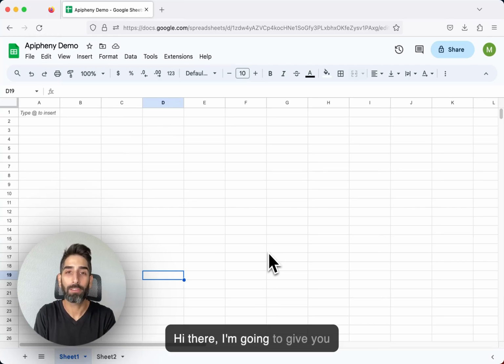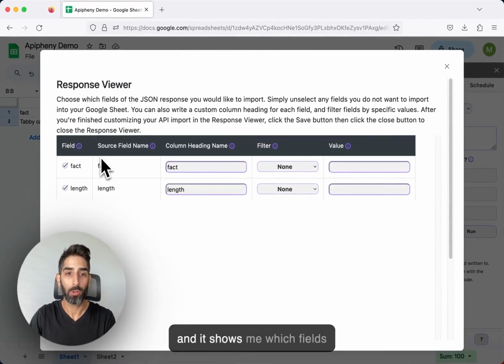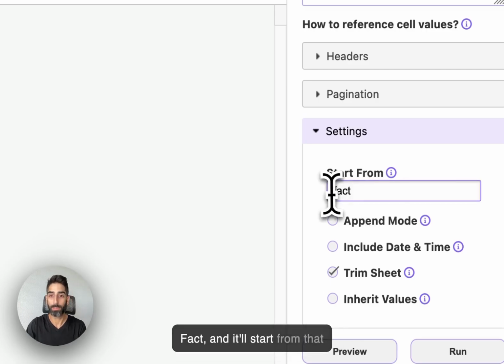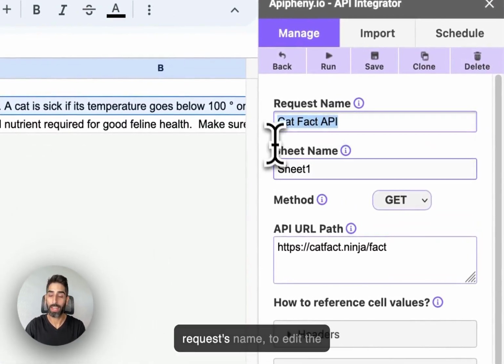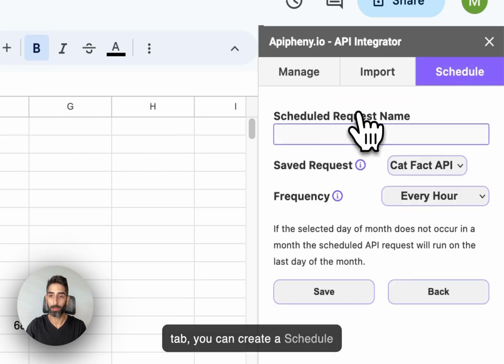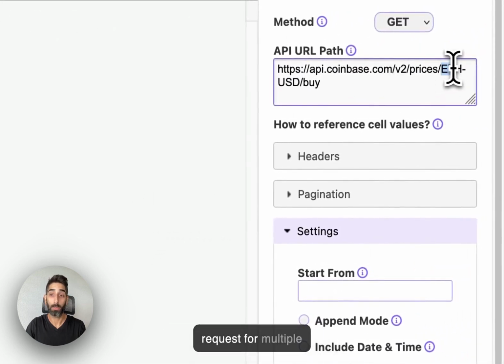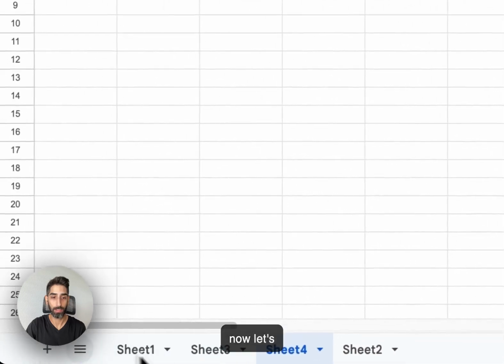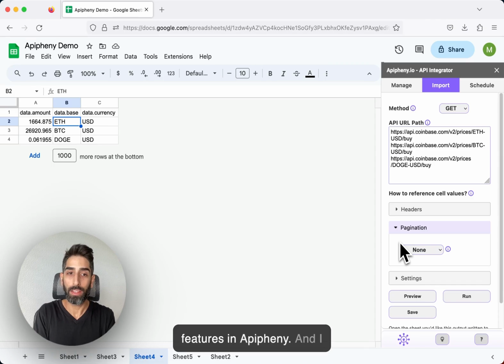Apipheny Lifetime Deal I API Connector for Google Sheets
Apipheny is a powerful no-code API connector that makes it easy to connect APIs to Google Sheets.
• Connect API with Google Sheets
• Import data from external sources without writing any code
• Save and schedule your API requests to update every hour, day, week, or month